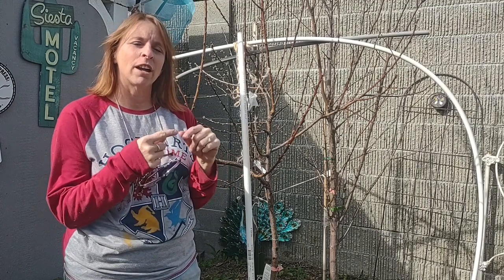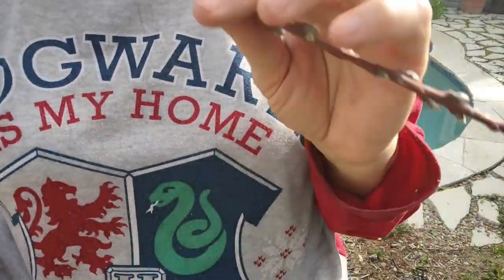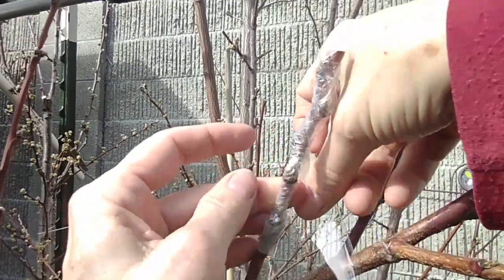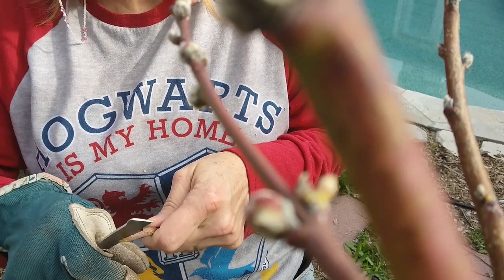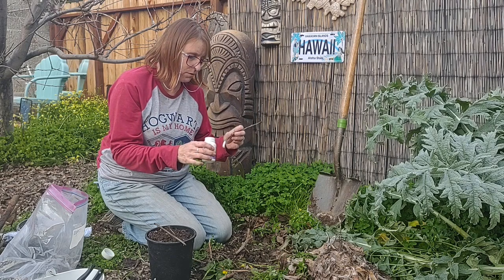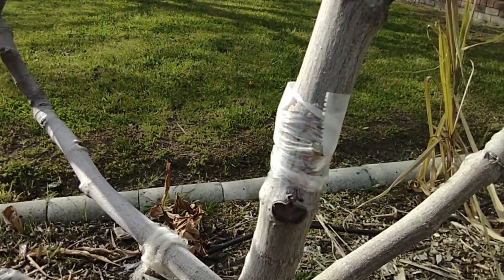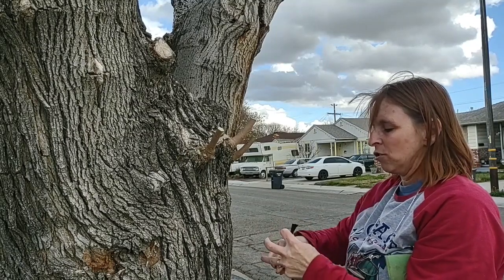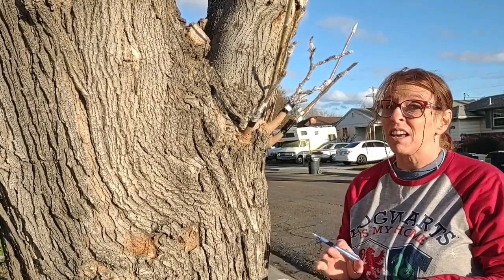Grafting Fruit Trees 2023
This year I grafted 31 scions to my fruit trees. Come check out some of what I did! Here are a couple of expert videos on grafting: